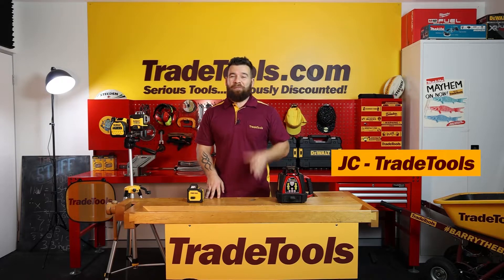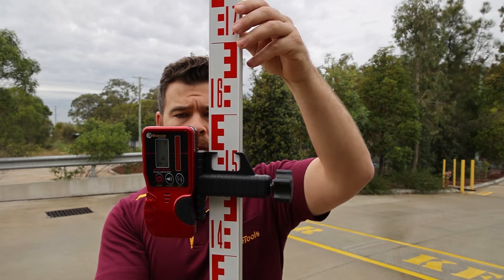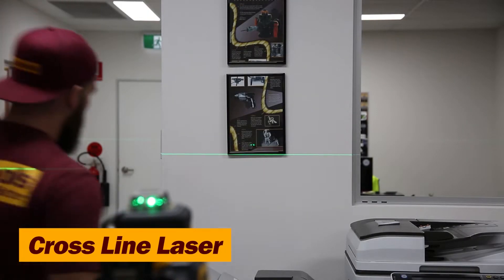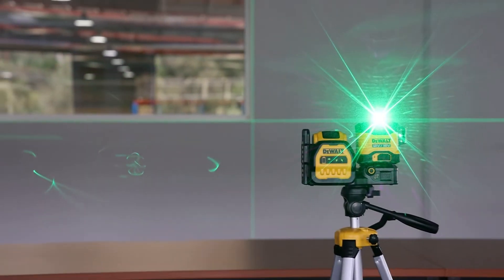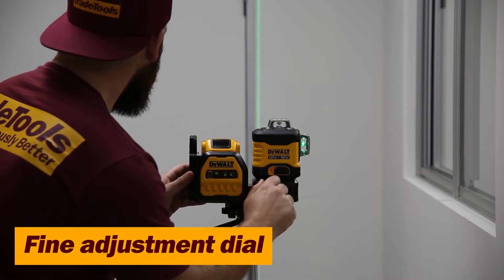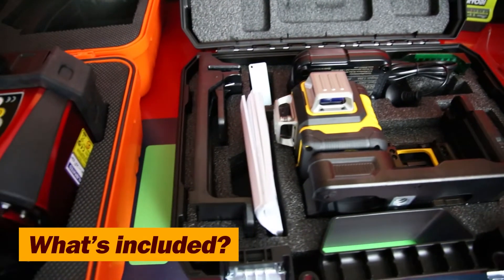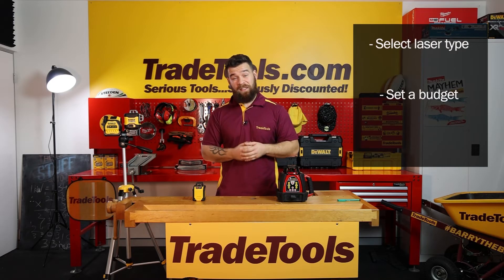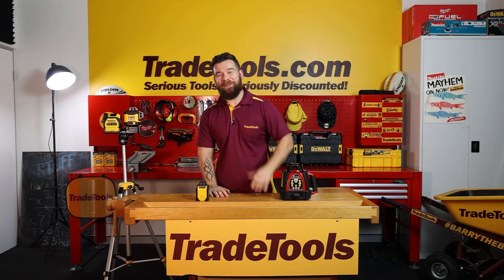The COMPLETE Laser Buying Guide ⚡🔫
Indoor lasers, outdoor lasers, rotary lasers, cross lasers, red lasers, green lasers... What's the difference!?